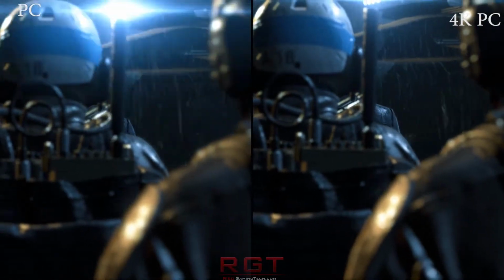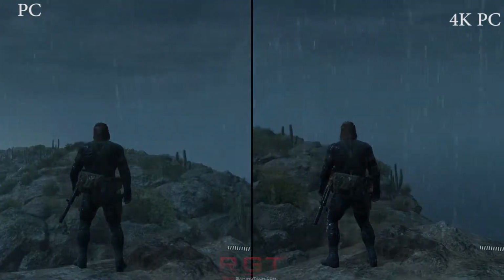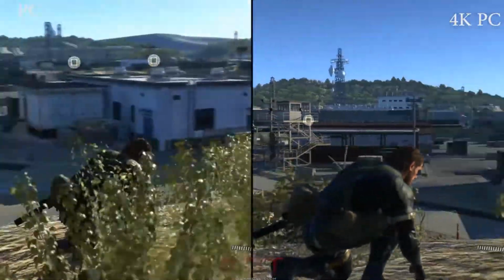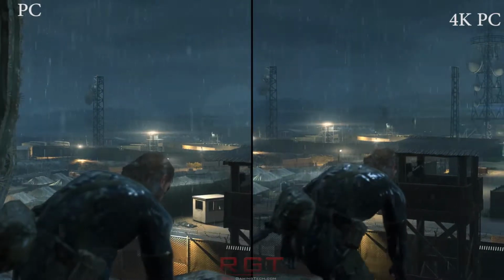Metal Gear Solid 5 Ground Zeroes PC Highest Settings 1080P vs 4K Dynamic Resolution Comparison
PC owners have had to wait nine months longer than their console gaming brethren for the opportunity to play Metal Gear Solid 5 Ground Zeroes, so the question must be asked – was the wait time really worth it? For many, Ground Zeroes is a preview of what’s to come, of the potential of the Phantom Pain. But, if this is anything to go by, Konami have indeed gone the extra mile with the PC release.
With most modern PC titles weighing in at 20GB’s or more, it might surprise or even concern you to see Ground Zeroes is only about 3GB; tiny compared to what you might expect. But remember, the playable area of MGS5 is fairly small, and with virtually each and every cutscene being rendered in-engine, file sizes can be kept down to a minimum. This is a time where size doesn’t mean much – the compact install size has little correlation to the quality of textures, models or other in-game assets.

for more info and PS4 vs PC